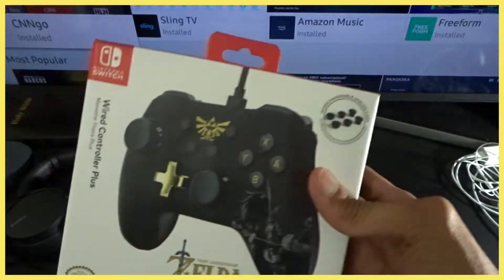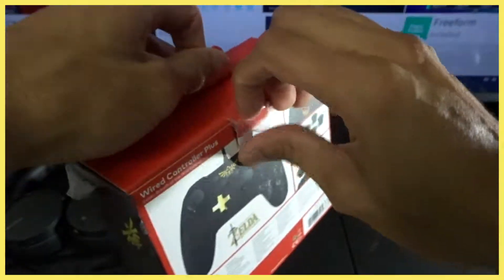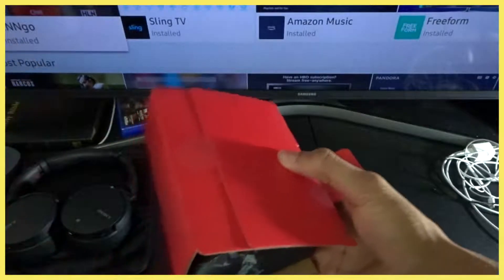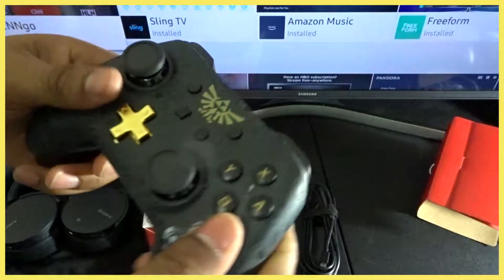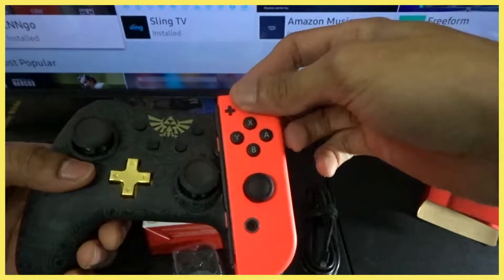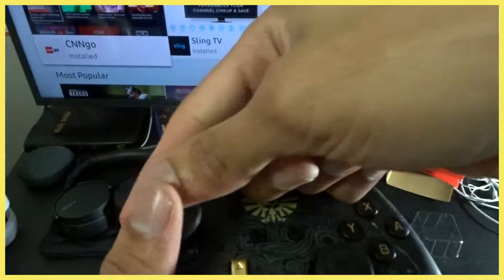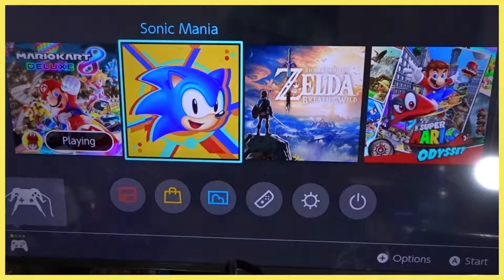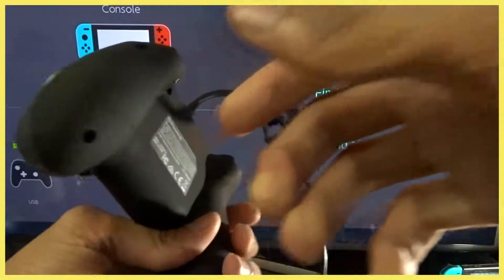Unboxing Nintendo Switch Zelda BOTW Wired Controller Unboxing / Review